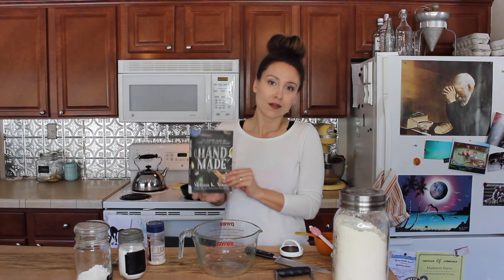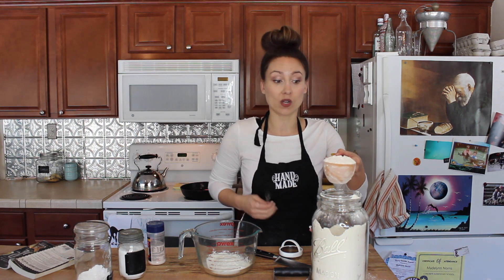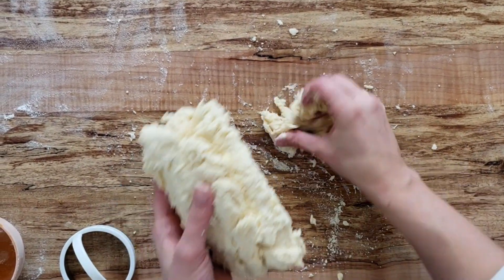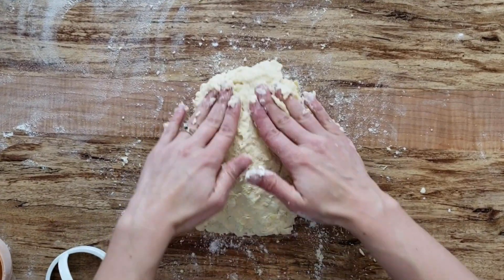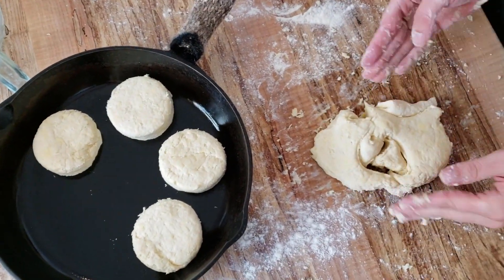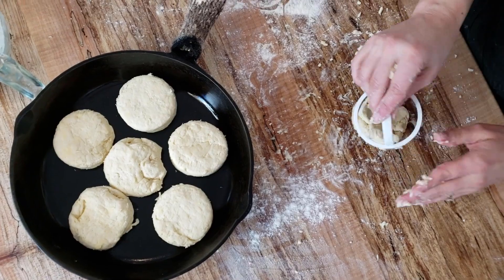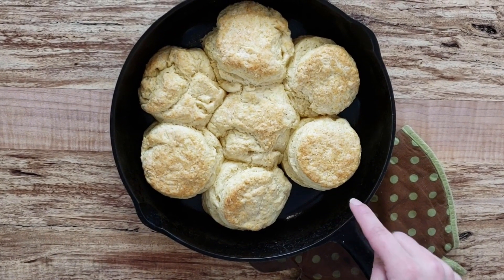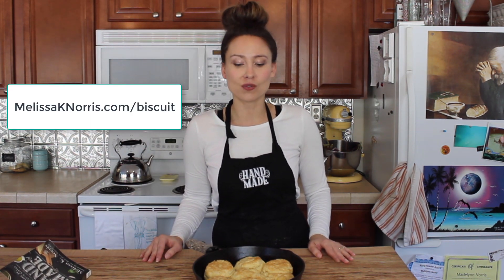Homemade Buttermilk Biscuits Recipe in Cast Iron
Pre-order Home and Hand Made today and unlock over $275 in exclusive bonuses, including masterclass videos, DIY guides, and herbalist resources!
Turn out flaky buttermilk biscuits recipe from scratch every time with this easy southern biscuit recipe. I walk you through this easy buttermilk biscuit recipe showing you the secrets to creating flaky layers and making sure they turn out every time. Learn how to make biscuits the right way so you never buy those can ones from the store again!

Or snag it here along with 100+ other old-fashioned from scratch cooking in my book (on page 22)

The Made-from-Scratch Life: Simple Ways to Create a Natural Home
Hand Made: the Modern Guide to Made-from-Scratch Living --Lot's of cast iron and Dutch oven recipe and outdoor cooking guide in this book

 "How to Start Tomato Seeds -Avoid these Seed Starting Mistakes"